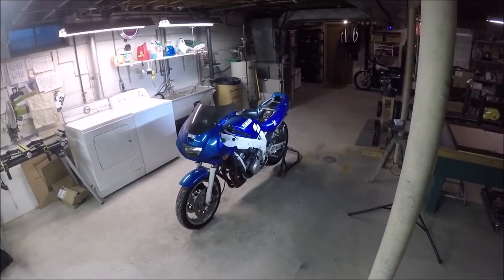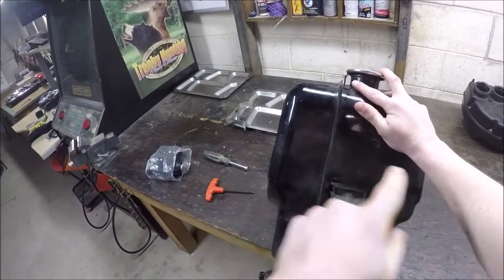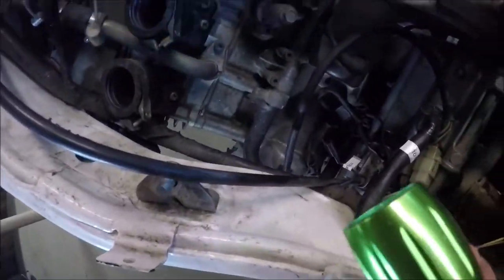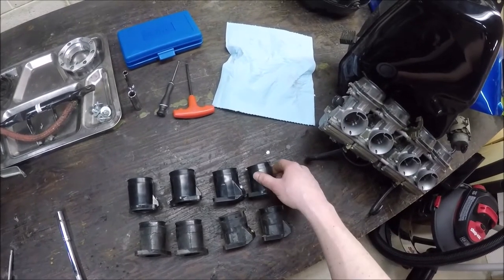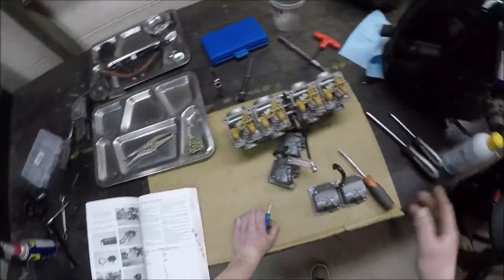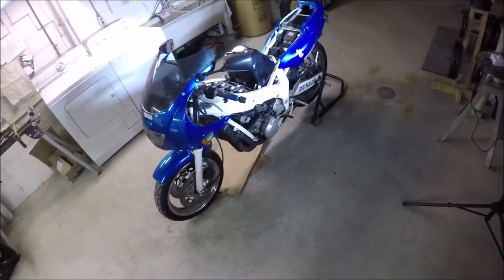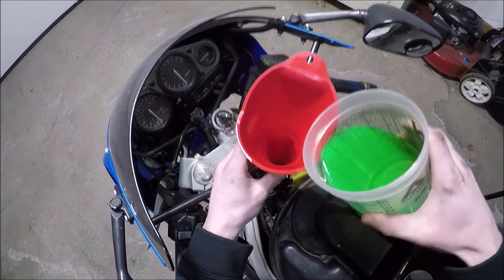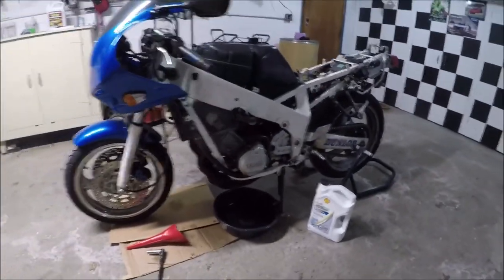FZR600 Maintenance - Carburetor, Intake Boots, Coolant System Hoses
Doing some winter maintenance on my 1991(2)? Yamaha FZR600 beater. Intake boots were showing cracks, so I wanted to replace them. Realized I couldn't get access without draining the coolant. Decided to replace a bunch of cooling system parts. Peeked into the carburetor and fixed Air/Fuel mixture screw settings. Refilled coolant, and changed engine oil.